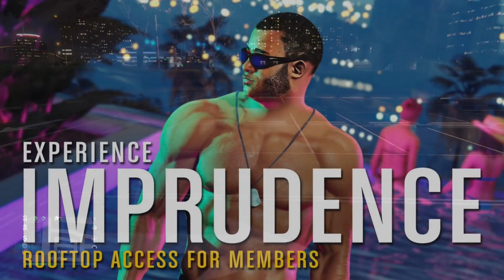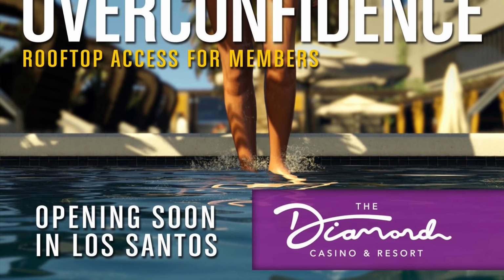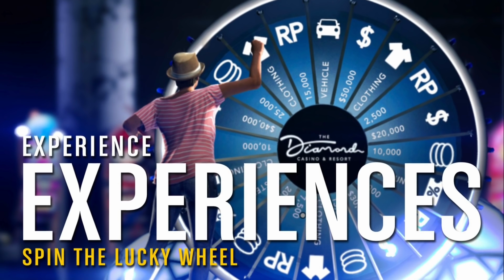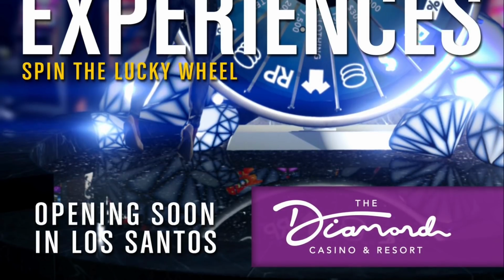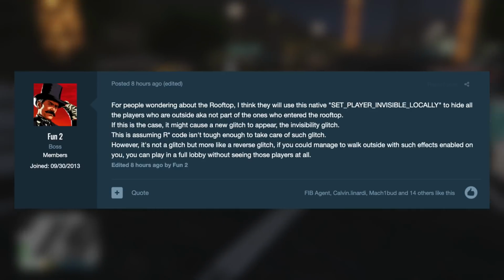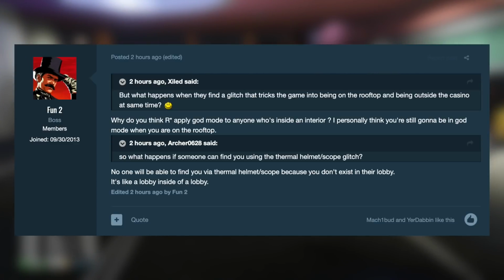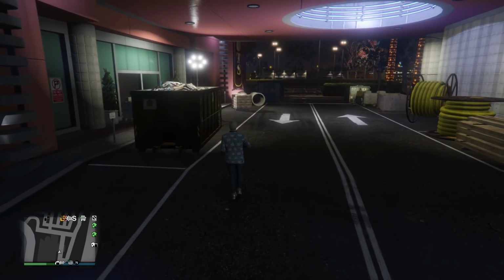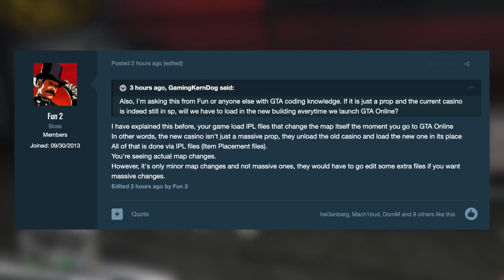GTA 5 Online The Diamond Casino & Resort DLC Update - NEW INFO! Winning FREE Vehicles & Much MORE!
In today’s Grand Theft Auto 5 video - We'll be looking at some NEW Diamond Casino & Resort screenshots released by Rockstar and more details on the update coming soon!